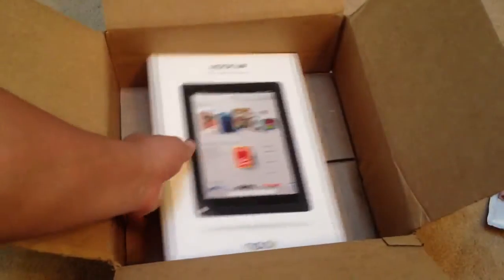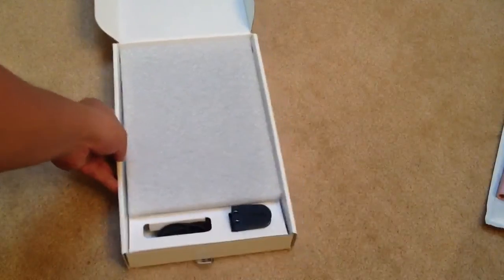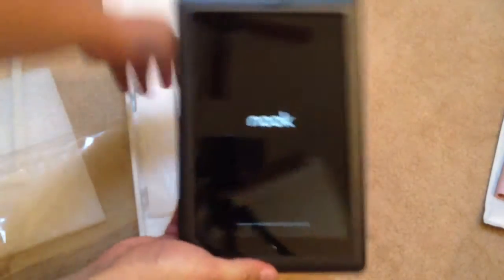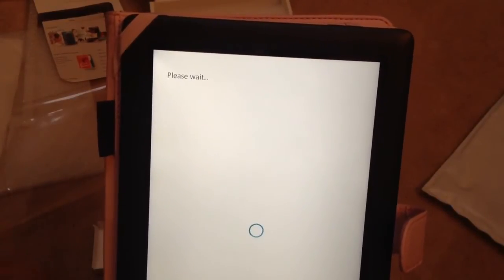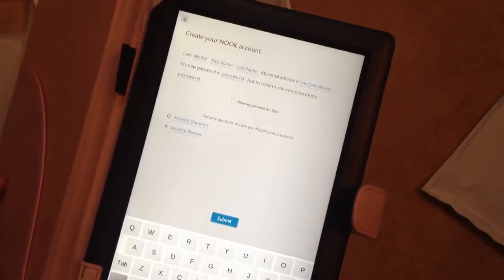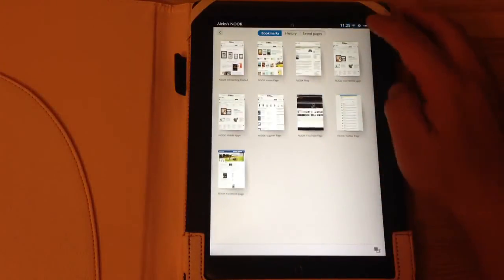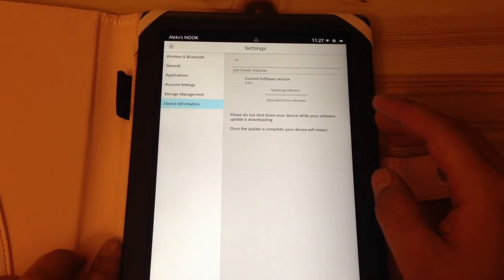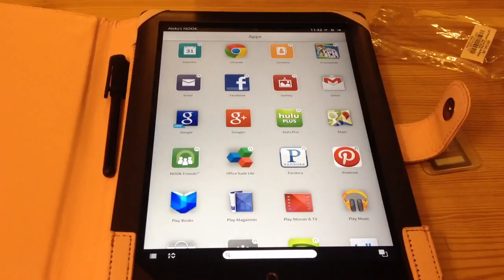Unboxing My Nook Tablet HD+ 9" Tablet Certified Pre-Owned from 1saleaday for 109.99. Slow Shipping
I finally received my Nook HD+ 9" tablet for $109.99.
My wife got this as a gift for me as I've always wanted a nice sized tablet for around $100.  I'd previously bought an HP touchpad for $150, but I ended up selling that tablet because I didn't want to custom mod the tablet just to get it to be useable.

Anyways..  I bought this tablet on August 17th from 1saleaday.  If you've never ordered from them.. they are very slow.  They did not ship until August 28th.  I finally received my package from UPS on Sept. 5th (1 day ahead of schedule per UPS.)

The good:
The tablet although Certified Pre-Owned was practically new.  Well... like new.. I couldn't tell it had been even used.
The tablet was running software update 2.0.6 (so missing playstore and chrome update).
The battery was charged at 80% already.
Upon turning on the tablet I was instructed to setup my tablet (which takes a long time).
After initially setting up my tablet, I was forced to auto-update my tablet.  When it finally opened to nook..

I was very surprised at the performance of the tablet.  The tablet was abit sluggish to say the least.  Browsing on the stock android browser was okay (but slow.. and some pages didn't load the way I expected it to).  Navigation on the Nook User Interface is not very intuitive (but that's because I'm coming form iOS and Android ICS).  Anyways, eventually I figured out how to update my tablet by pressing on the Software Version and then selecting update.

After updating my tablet.. I was pleasantly surprised to find my tablet running version 2.1.0 with new software such as youtube, chrome, and most importantly playstore.

I'll have to say.. I wonder if Barne's and Nobles app store is successful.  I can see it's books being a big seller.. but to force users to pay for game apps that should be free... unfortunately is not a great selling point.

Overall... getting a nice 9" tablet with HD screen (which the screen is pretty darn amazing) is a good deal.  Also compare $110 to Ipad Mini's refurb price of $290 and also compare that to any 9-10" tablet which usually runs you $150 or more... this is a great deal.

Other nice things about this tablet: has a SD slot (I think micro sd) for extra storage.
Includes bluetooth (so you can add a keyboard)
Did I mention with the latest update you have access to Playstore.

The tablet is kind of laggy and touchscreen isn't the best.. but this can probably be fixed by installing custom rom cyanogemod CM10 or something.
Also, this tablet uses a proprietary power cable.  I think it costs like 10-15 dollars to replace.

Overall.. the tablet came in like new condition with 1 year warranty.  Shipping was slow but I got a great deal.